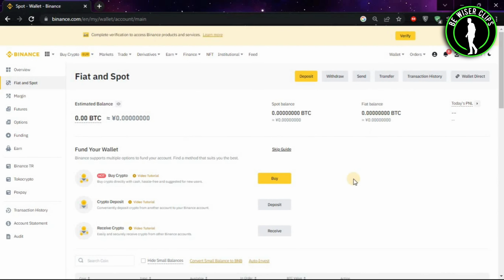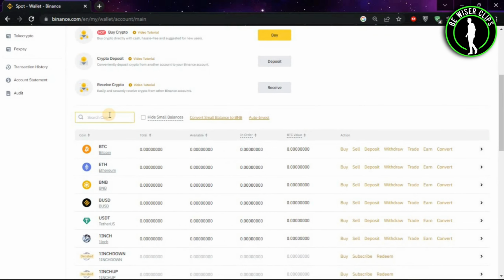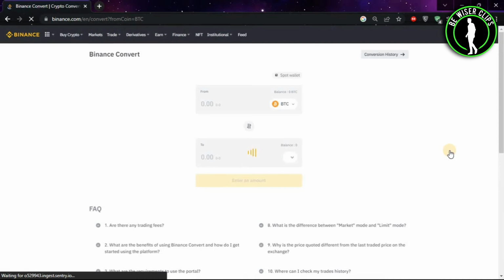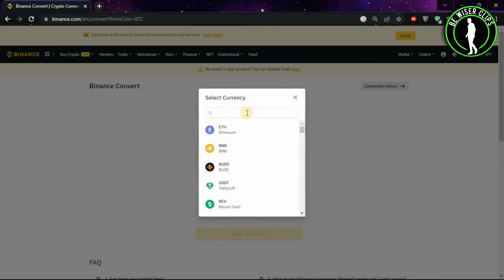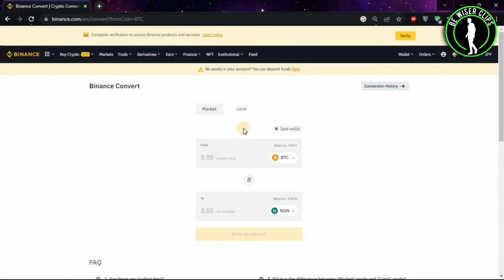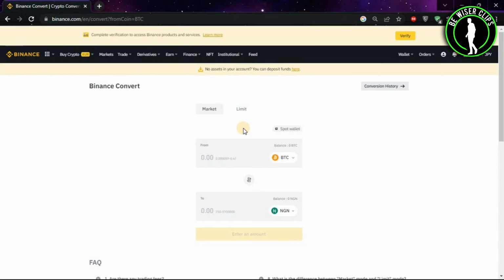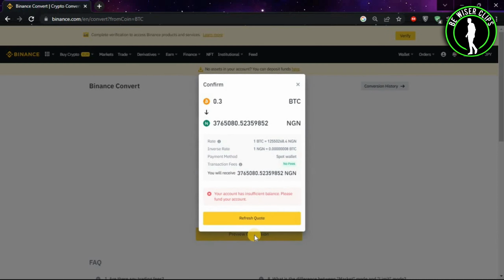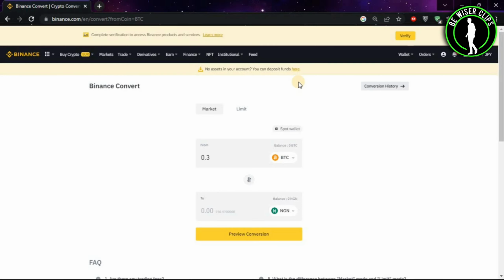How To Convert Bitcoin (BTC) to Nigerian Naira (NGN) on Binance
This video shows you How To Convert Bitcoin (BTC) to Nigerian Naira (NGN) on Binance Easily! Watch this Video till the end to learn How To Convert Bitcoin (BTC) to Nigerian Naira (NGN) on Binance.

Were you able to figure out How To Convert Bitcoin (BTC) to Nigerian Naira (NGN) on Binance on the Phone? Share this with your friends who want To Convert Bitcoin (BTC) to Nigerian Naira (NGN) on Binance.

Problem Solved in this Video-:

Nigerian Naira prediction
naira news
naira price
btc news
btc price
bitcoin btc price
btc prediction
bitcoin
bitcoin news
bitcoin today
bitcoin price
btc live
cryptocurrency

What Do you Think of How To Convert Bitcoin (BTC) to Nigerian Naira (NGN) on Binance on Mobile?